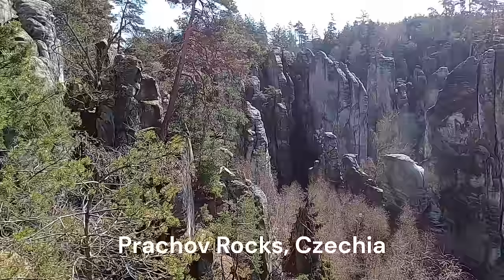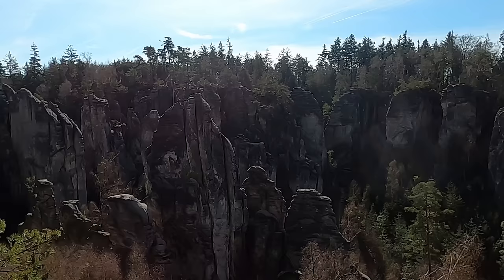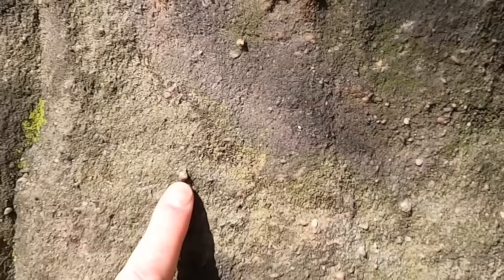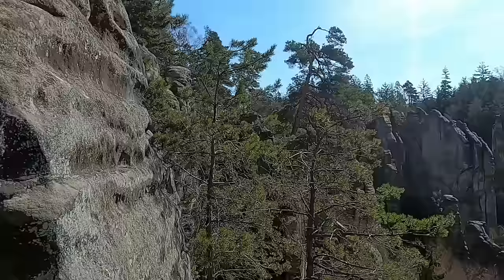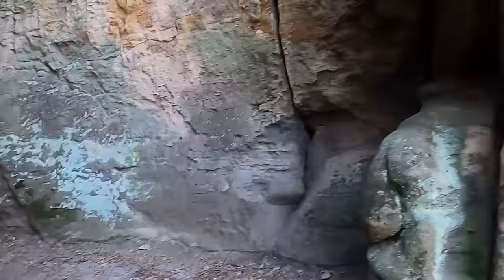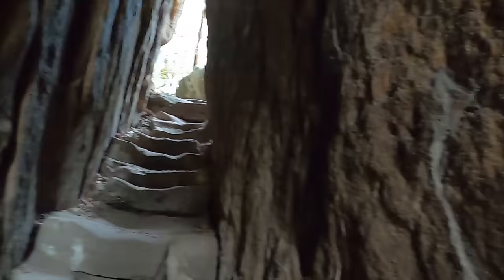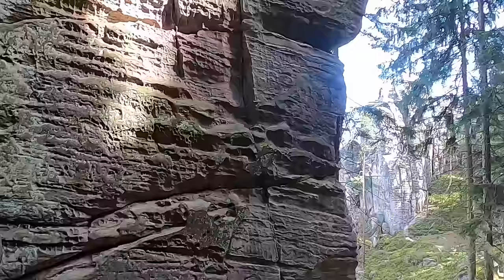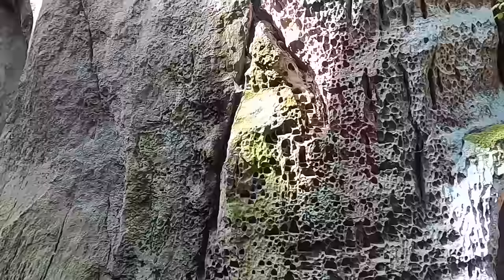Explore A Labyrinth of Fantastic Rock Formations with Geologist Shawn Willsey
Journey to the incredible scenery of Prachov Rocks in Czechia with geology professor Shawn Willsey. Investigate these scenic rocks and learn their history. GPS location: 50.46706, 15.29076

Support my efforts to make engaging geology education videos!

or a good ol' fashioned check to:
Shawn Willsey
College of Southern Idaho
315 Falls Avenue